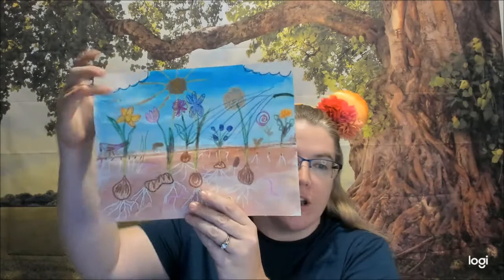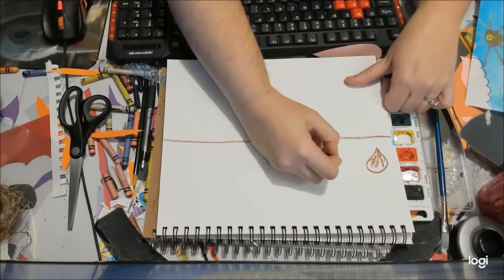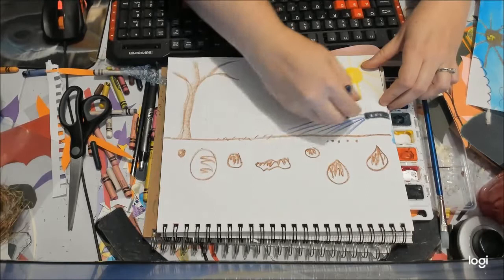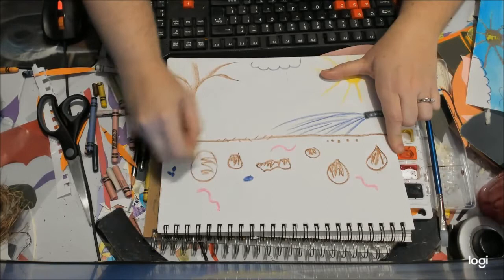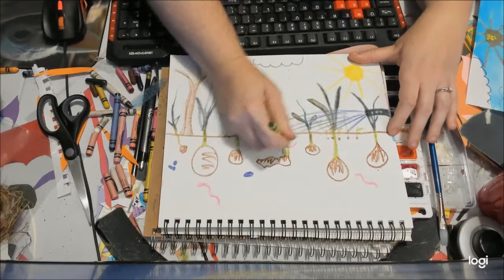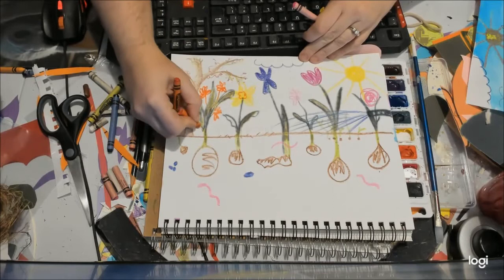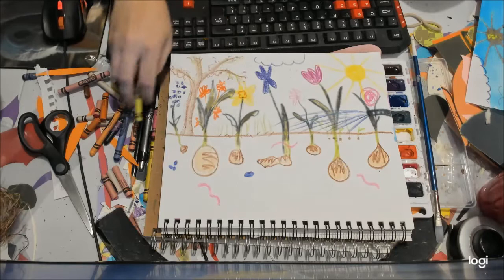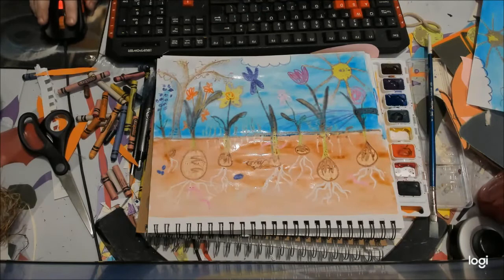Up In the Garden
Art Substitute plan for K&1